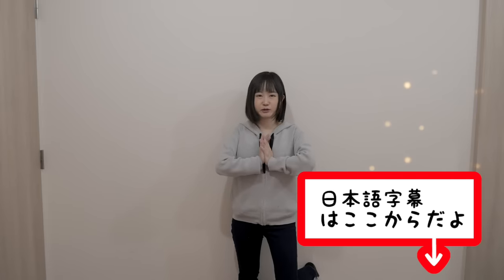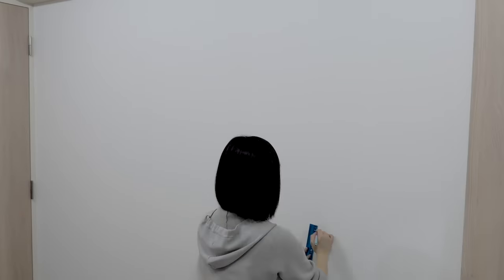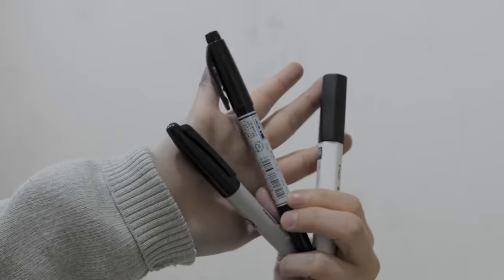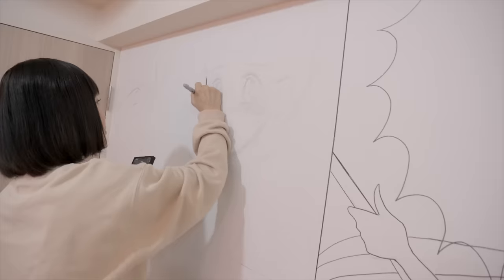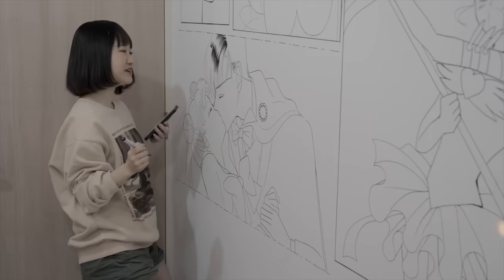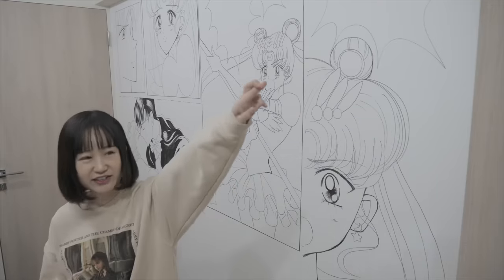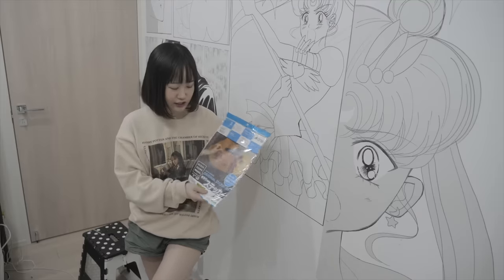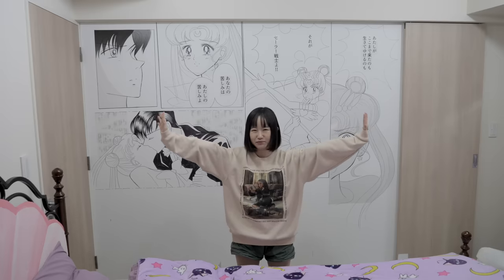Painting a SAILORMOON MANGA on my BEDROOM WALL!!!!!!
ABOUT MY CHANNEL:
I upload cute videos of anime drawings, squishies, character bento box, DIY, polymer clay, and more! I love cute things and I hope you like my videos.